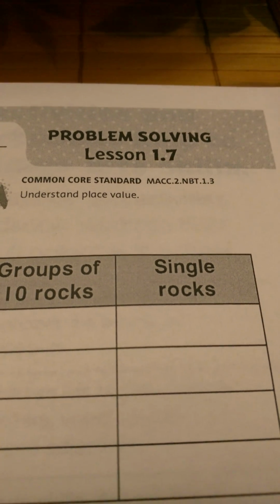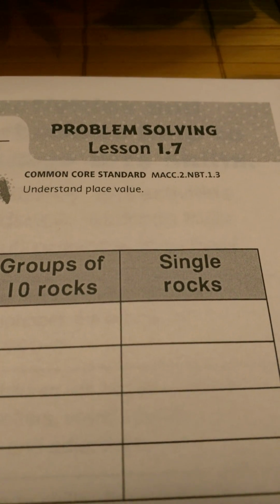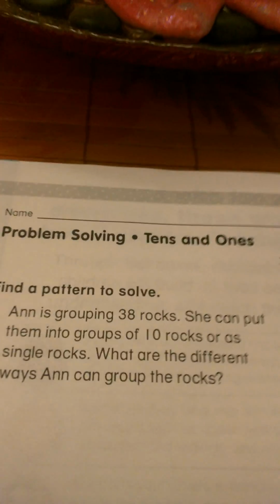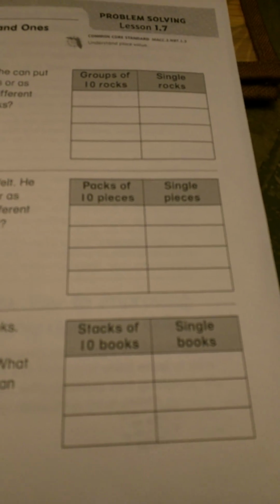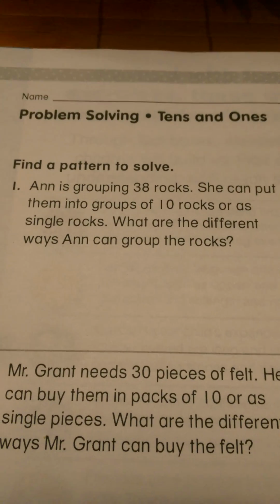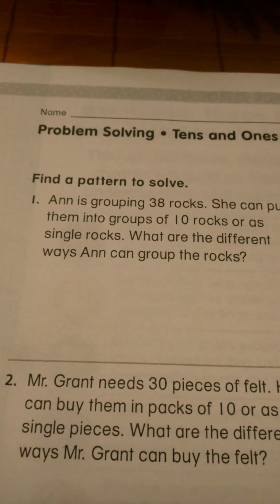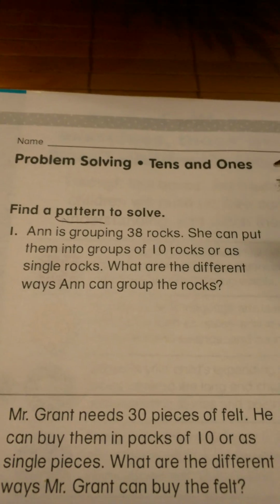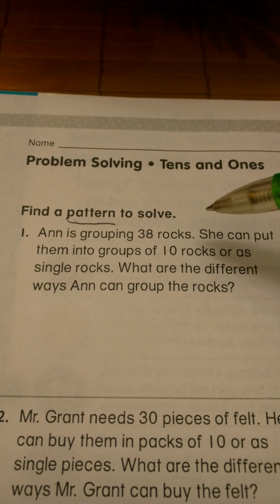2nd Grade Go Math Lesson 1.7